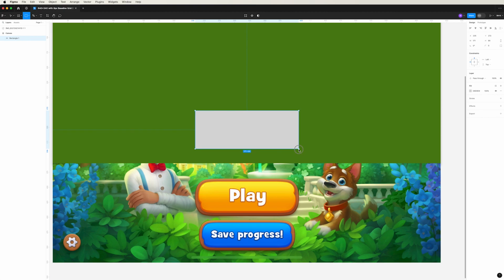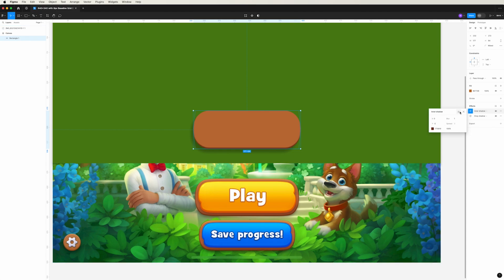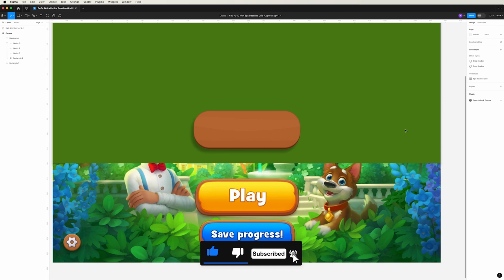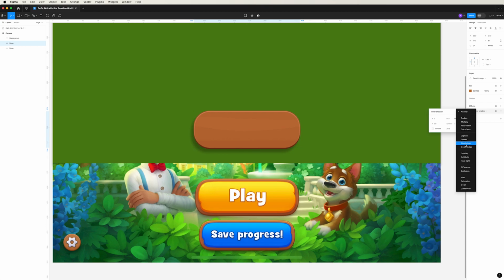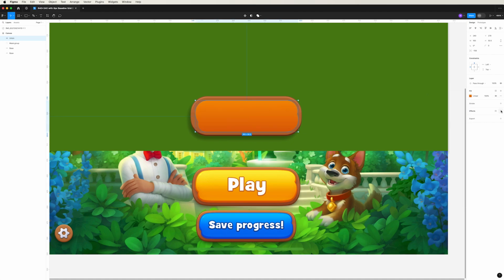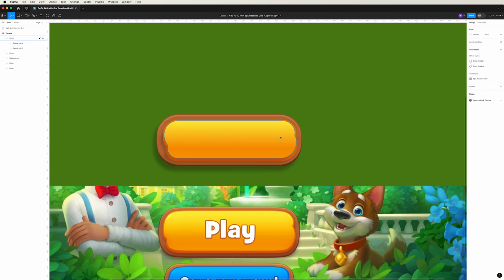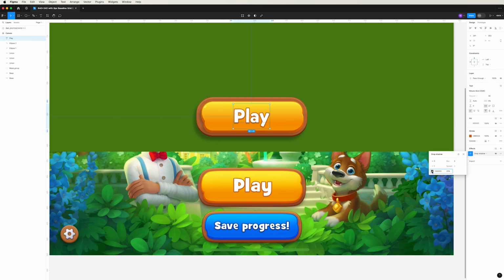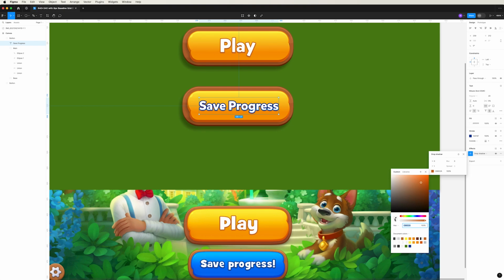Figma Game UI - Gardenscapes Game UI Tutorial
Join me as we take a quick look at the user interface in Playrix's Gardenscapes. I'll aim to break down the structure of the main buttons and reproduce them in Figma.

We’re building a welcoming space where ideas flow, skills grow, and connections happen.